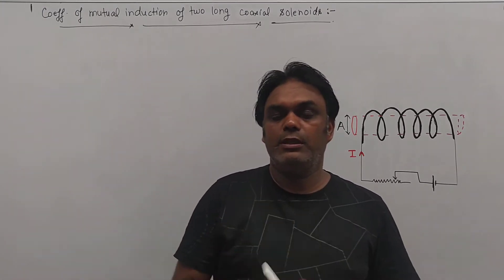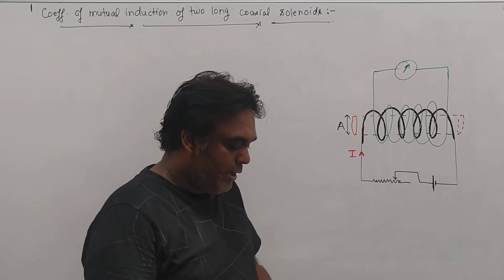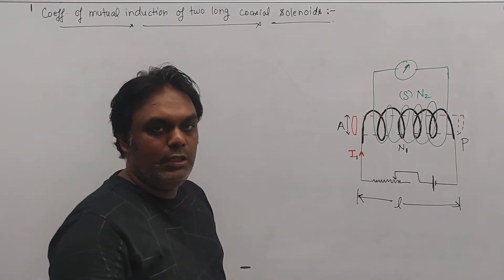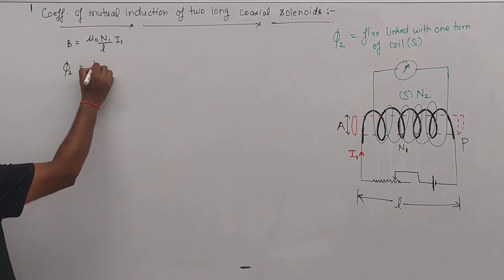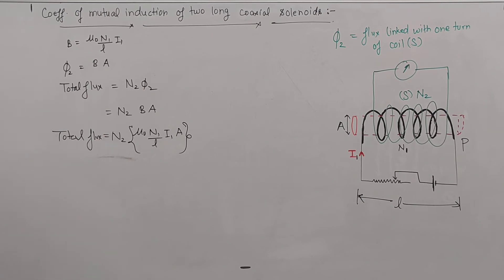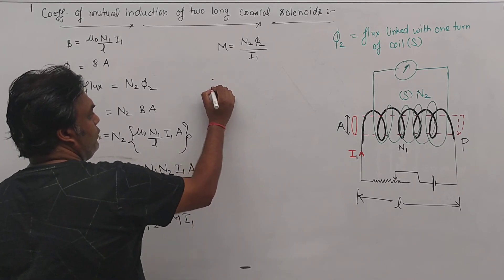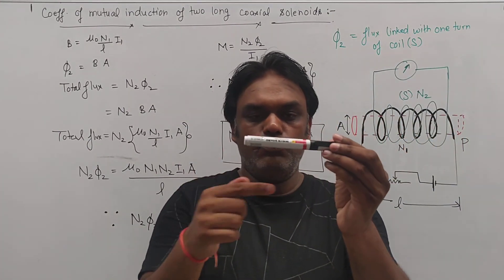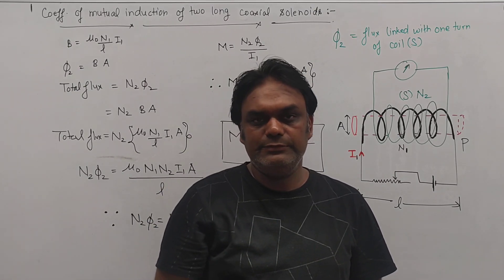Coefficient of mutual induction of two long co axial solenoid